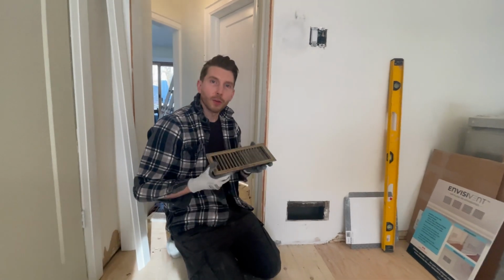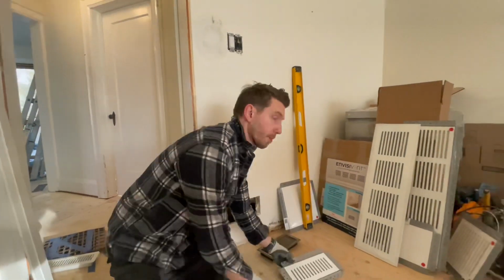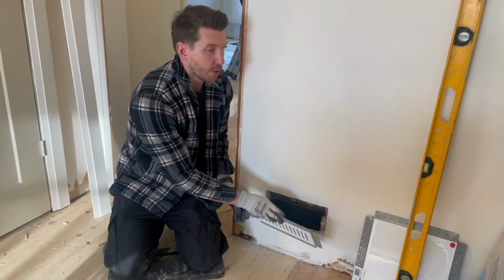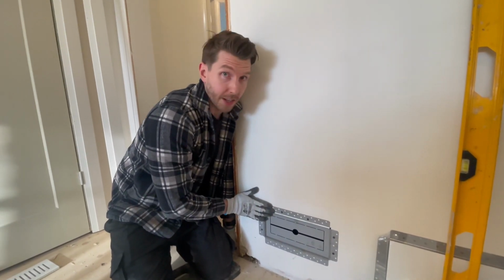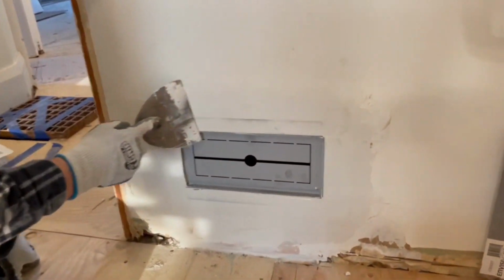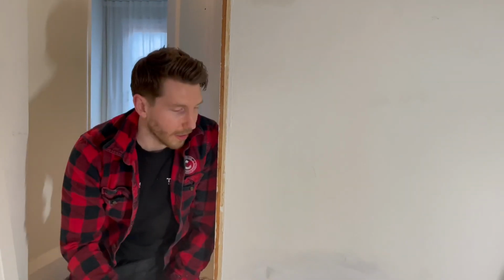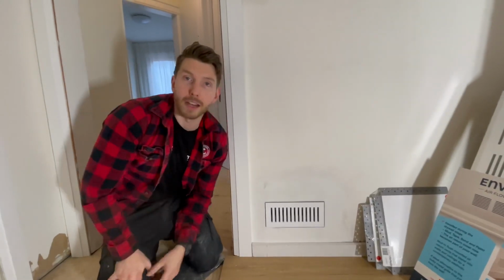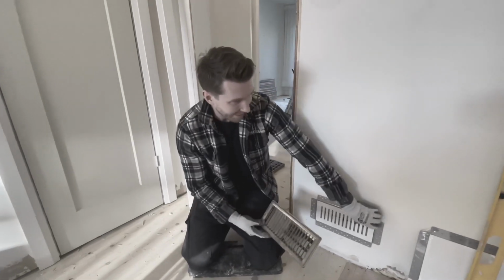How to Install an Envisivent! (Removable Magnetic Mud-In Flush Mounted Supply Vent)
Here's our step by step tutorial on how we install the new removable magnetic mud-in, flush mounted supply vent by Envisivent!

Want to upgrade your vent covers, but aren't sure your HVAC system can handle the high end vents that can restrict air flow? Envisivent has you covered with their entire line of mud-in, flush mounted covers and access panels!

Designed with extreme precision to deliver unobstructed air flow, while blending in seamlessly to the wall (if you opt for their permanent models), or with a sleek removable central vent (their removable magnetic models). Envisivent has made it their mission to deliver a level of sophistication, quality and performance unlike any other. Stop treating your vent covers as an afterthought, and consider upgrading to the new standard!

Click the link below for more information about the product featured in this video, as well as many other products from this proudly Canadian company 👇

🚨 Looking for more from the Refresh guys? Don’t forget to subscribe to our channel or follow the links below for more DIY-friendly home renovation tips, as well as tons of satisfying, easy to watch videos on our other social media pages!